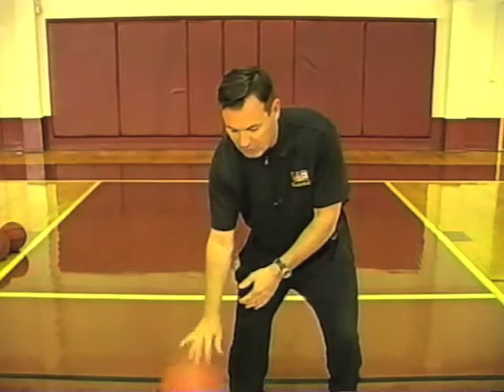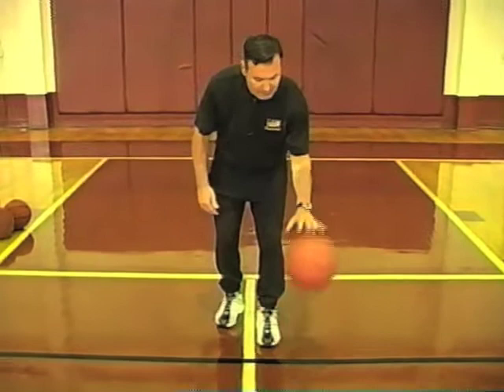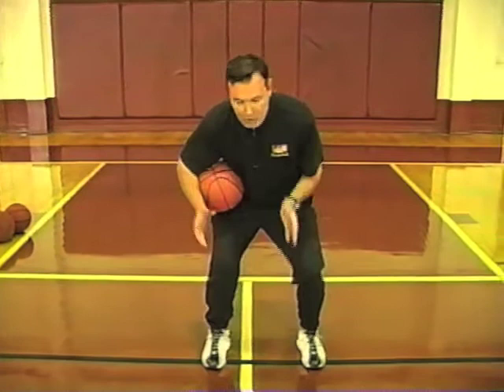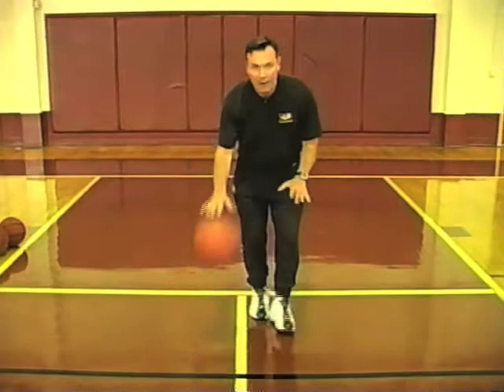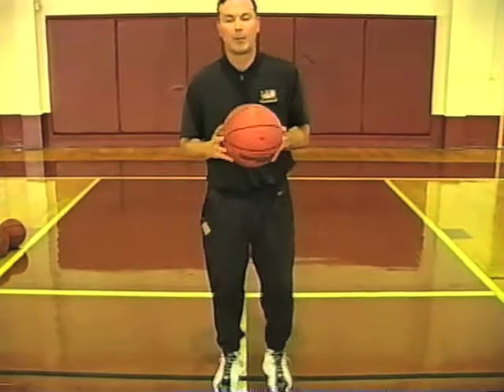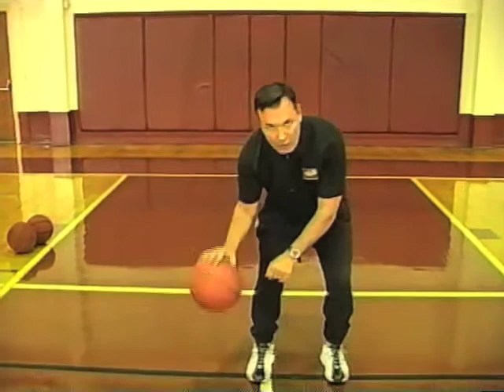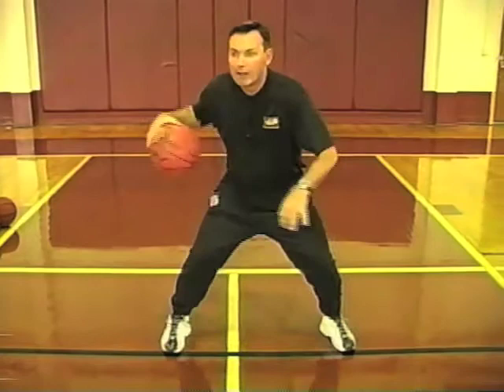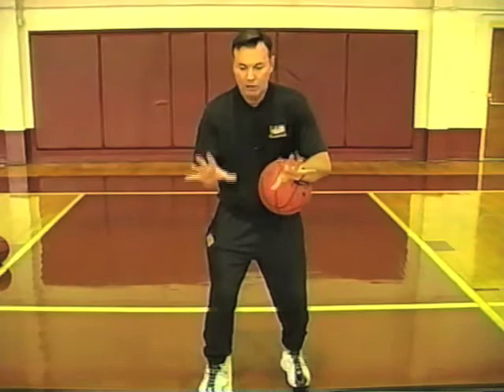Greg White Basketball - Dribbling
Greg White Basketball training video on dribbling techniques.